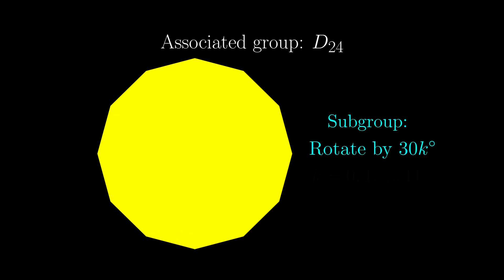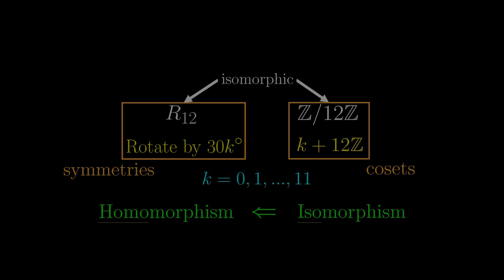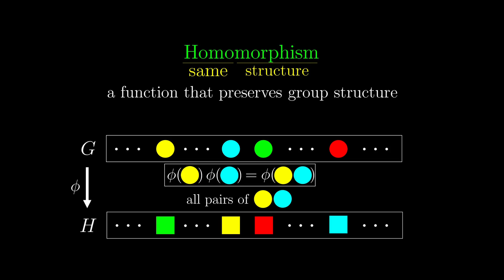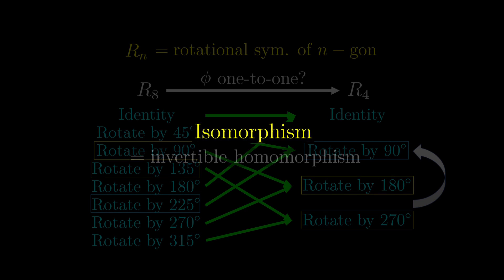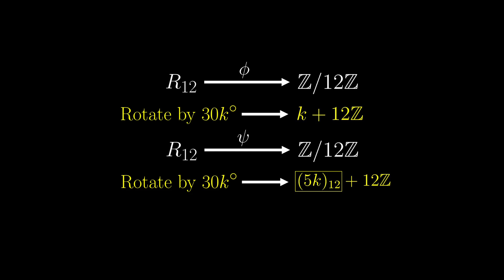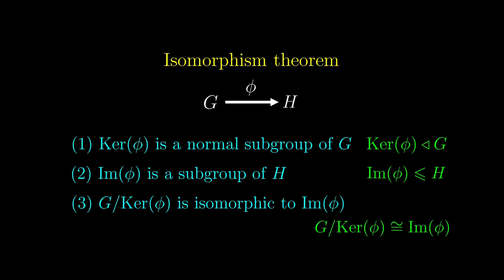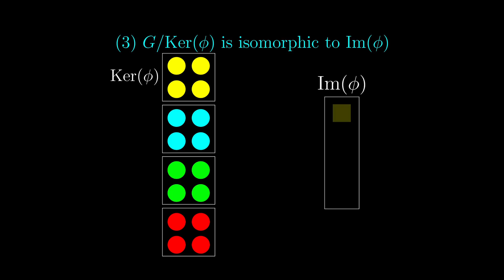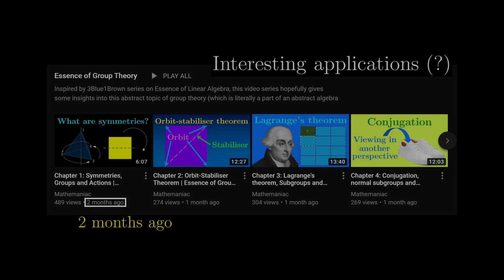Chapter 6: Homomorphism and (first) isomorphism theorem | Essence of Group Theory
The isomorphism theorem is a very useful theorem when it comes to proving novel relationships in group theory, as well as proving something is a normal subgroup. But not many people can understand it intuitively and remember it just as a kind of algebraic coincidence. This video is about the intuition behind the idea of homomorphism - functions preserving group structures, and the closely related isomorphism theorem.

This channel is meant to showcase interesting but underrated maths (and physics) topics and approaches, either with completely novel topics, or a well-known topic with a novel approach. If the novel approach resonates better with you, great! But the videos have never meant to be pedagogical - in fact, please please PLEASE do NOT use YouTube videos to learn a subject.

There are second, third and even fourth isomorphism theorem (the fourth one is usually disputed), but all can be derived from the first one, using clever constructions of homomorphisms.

Apparently, when I was typing the description (after the video is edited), I knew that the name "homomorphism" is probably mistranslated from German. Originally, it was supposed to mean "similar", not "same".

This video series is about understanding the group theory intuitively, complementing how most people learn about it, because it is usually introduced as part of abstract algebra.

If you are wondering how I made all these videos, even though it is stylistically similar to 3Blue1Brown, I don't use his animation engine Manim, but I will probably reveal how I did it in a potential subscriber milestone, so do subscribe!